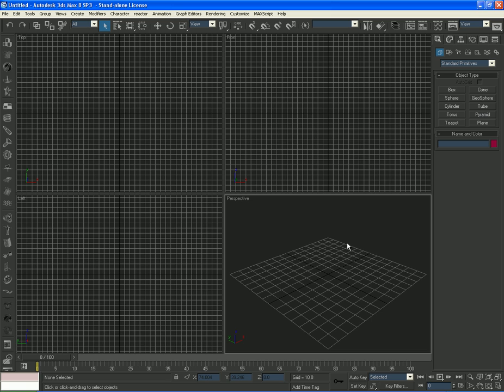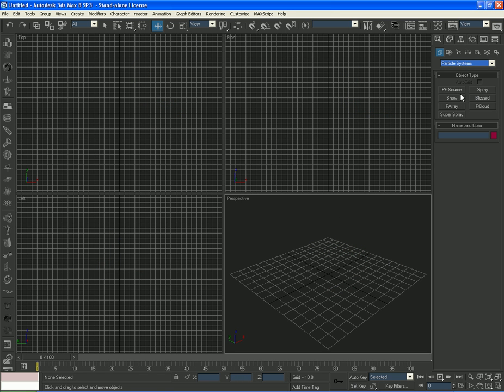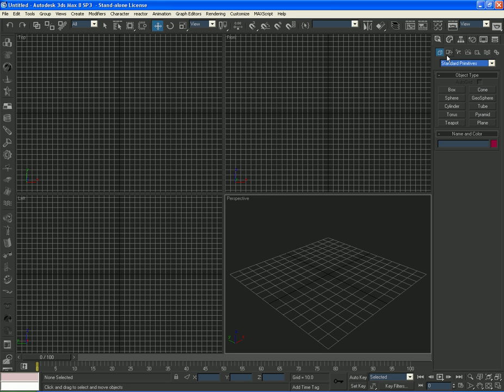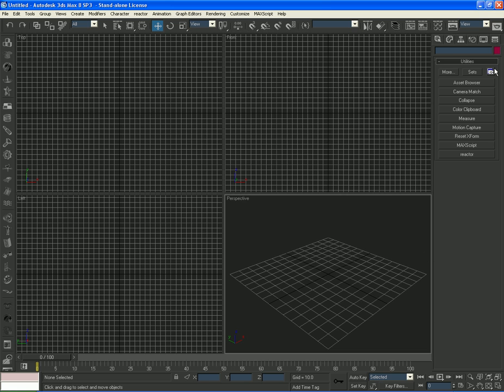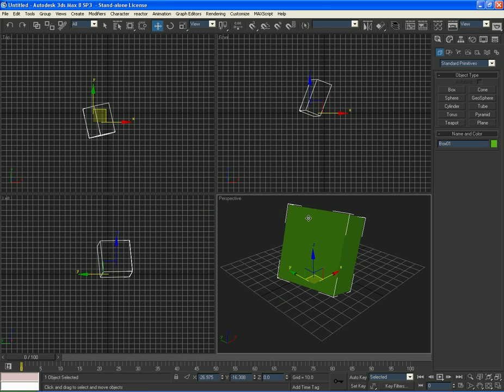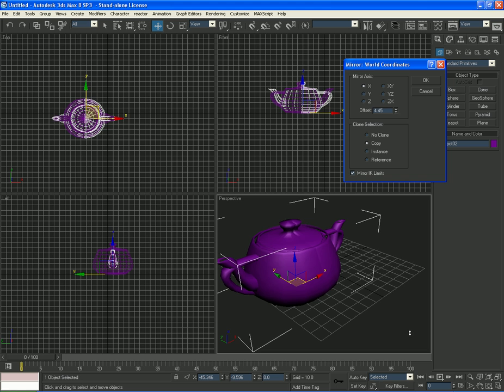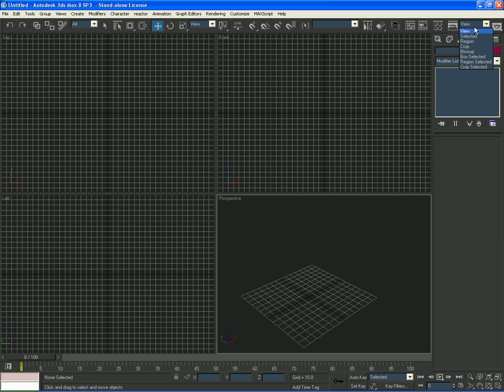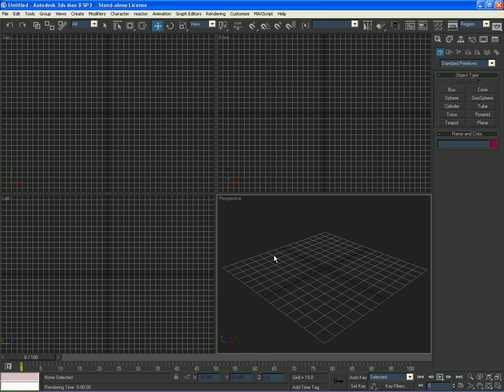Intro To 3Ds Max(Car modelling tutorial)